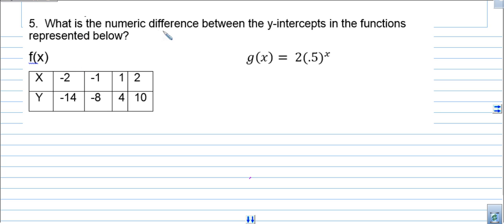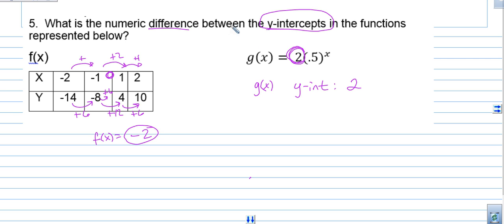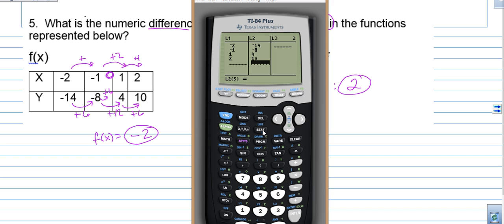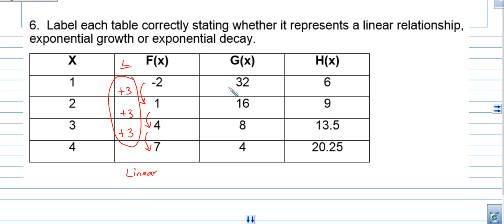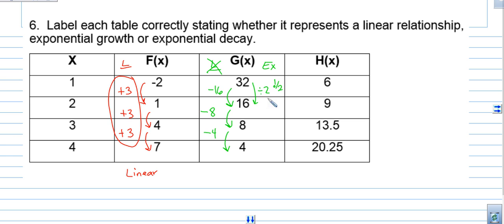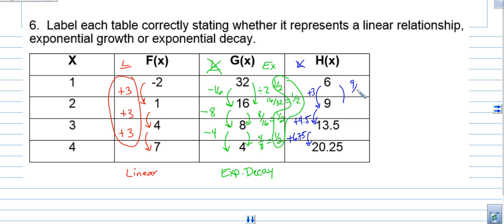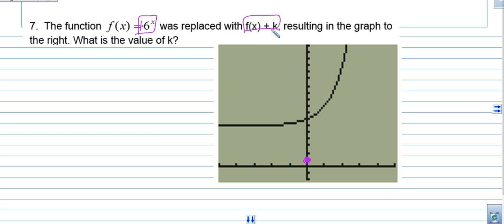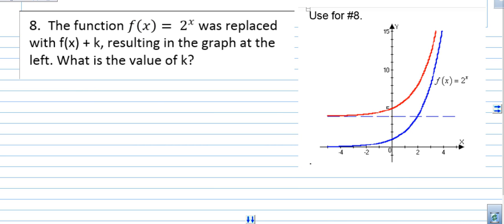Unit 5 or 11 Study Guide Obj 2